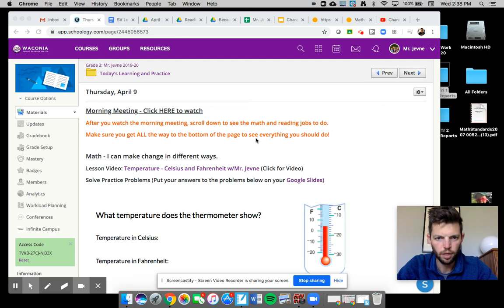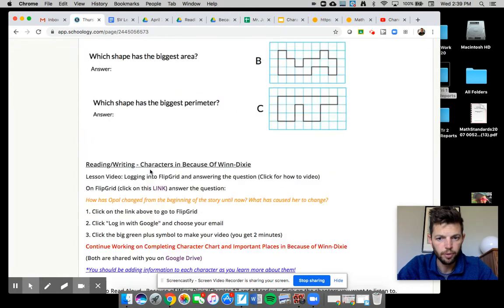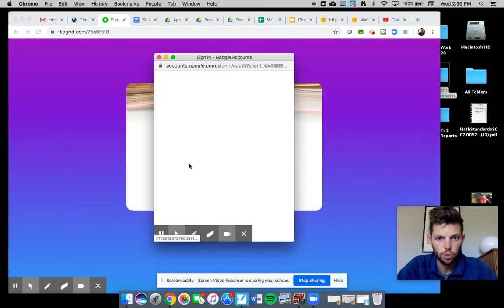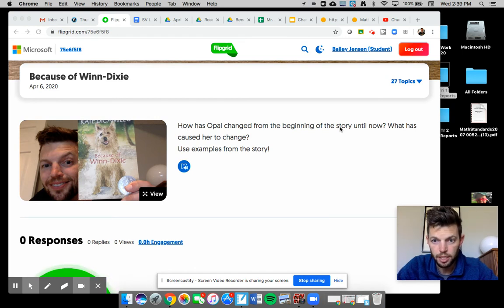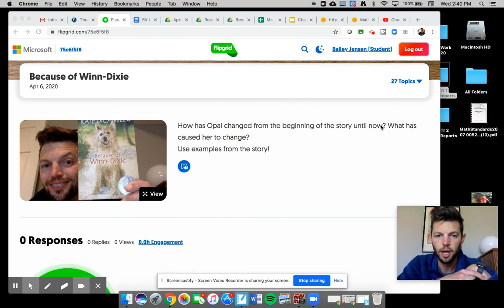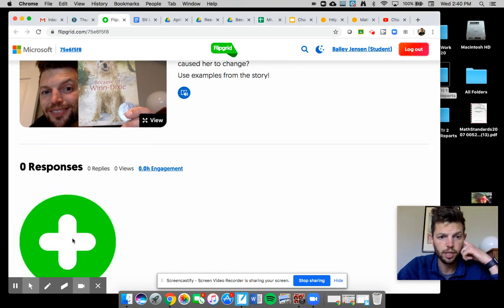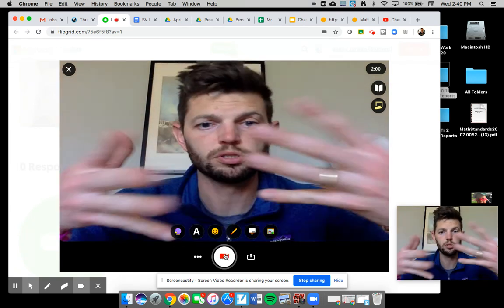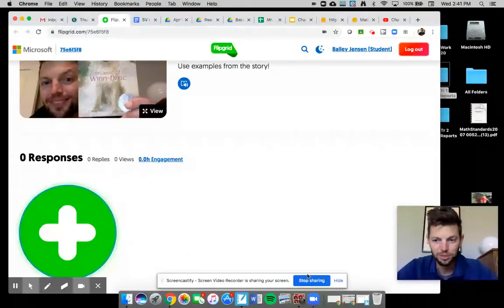Logging in to Flip Grid - How-to Video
How to log in and start a FlipGrid video response.